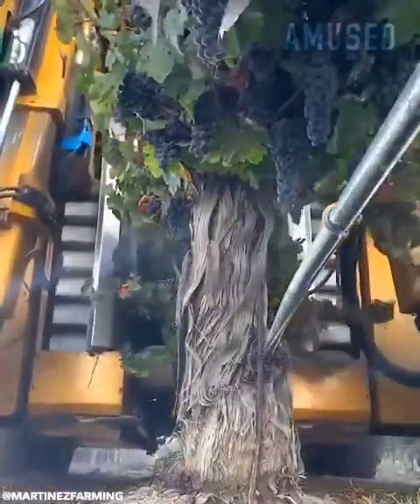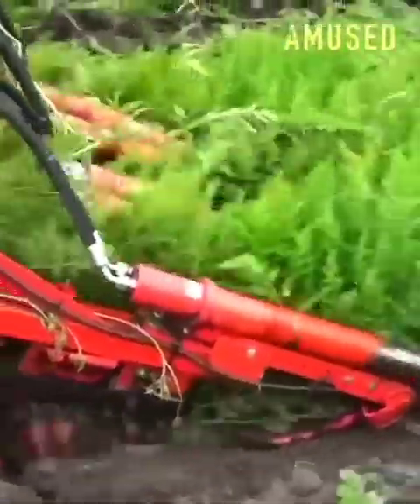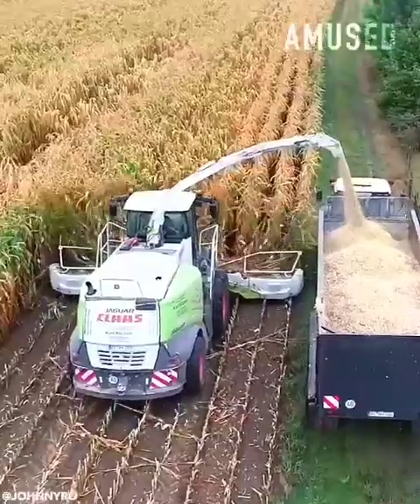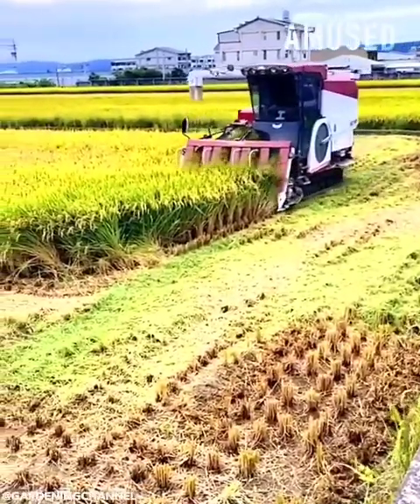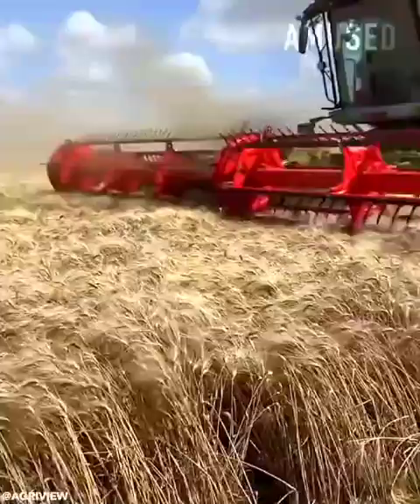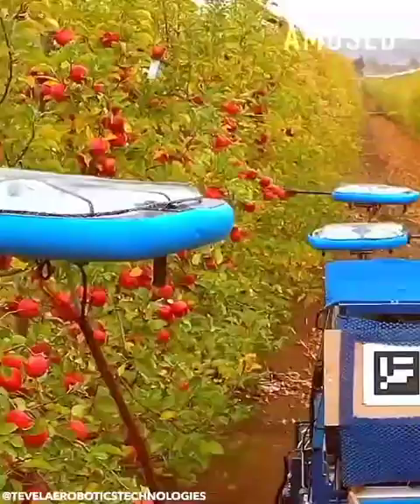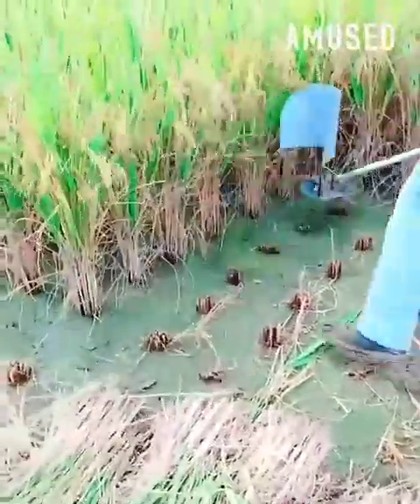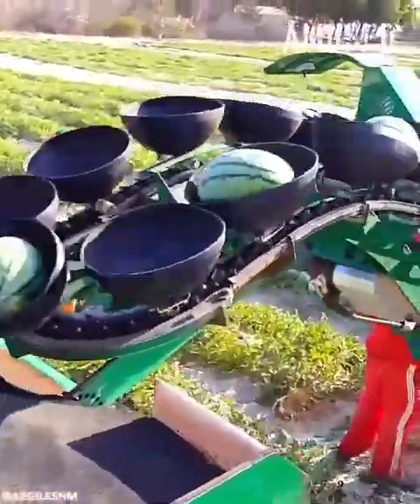Future Farming in India | भारत में भविष्य की खेती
Future Farming/Agriculture in India